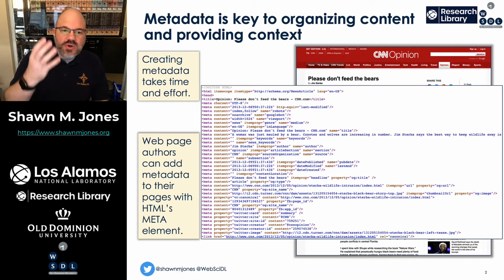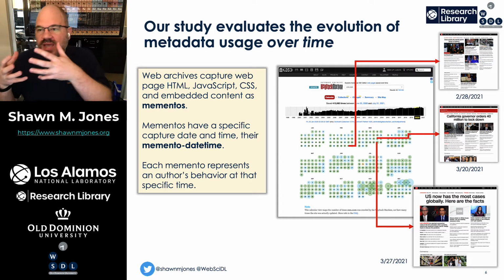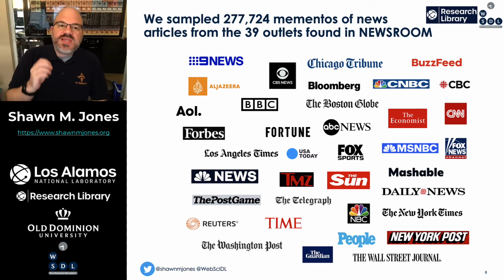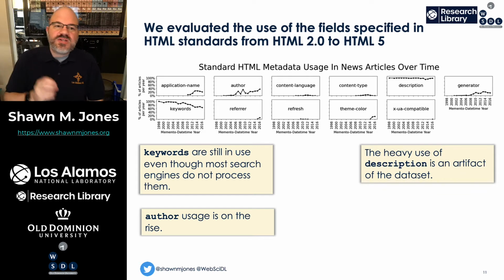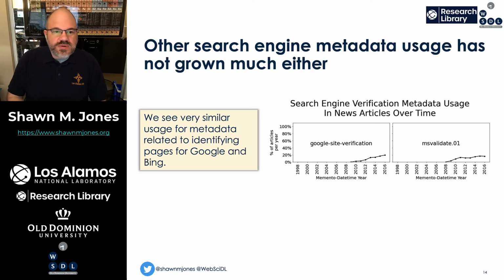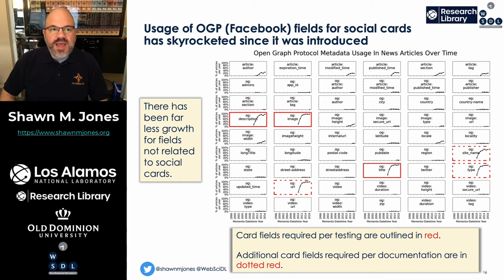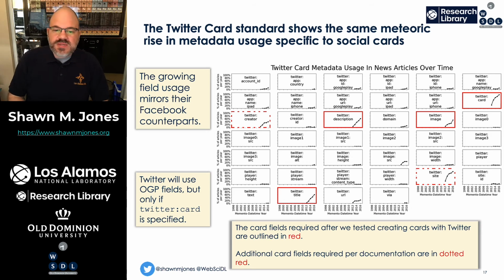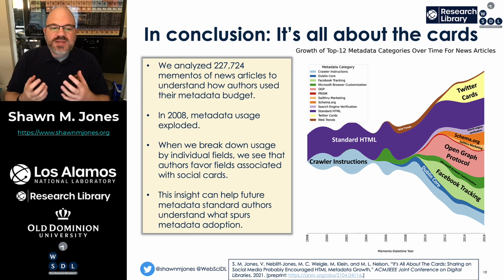It's All About The Cards: Sharing on Social Media Encouraged HTML Metadata Growth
Presented at ACM/IEEE JCDL 2021

In a perfect world, all articles consistently contain sufficient metadata to describe the resource. We know this is not the reality, so we are motivated to investigate the evolution of the metadata that is present when authors and publishers supply their own. Because applying metadata takes time, we recognize that each news article author has a limited metadata budget with which to spend their time and effort. How are they spending this budget? What are the top metadata categories in use? How did they grow over time? What purpose do they serve? We also recognize that not all metadata fields are used equally. What is the growth of individual fields over time? Which fields experienced the fastest adoption? In this paper, we review 227,726 HTML news articles from 29 outlets captured by the Internet Archive between 1998 and 2016. Upon reviewing the metadata fields in each article, we discovered that 2010 began a metadata renaissance as publishers embraced metadata for improved search engine ranking, search engine tracking, social media tracking, and social media sharing. When analyzing individual fields, we find that one application of metadata stands out above all others: social cards -- the cards generated by platforms like Twitter when one shares a URL. Once a metadata standard was established for cards in 2010, its fields were adopted by 20% of articles in the first year and reached more than 95% adoption by 2016. This rate of adoption surpasses efforts like schema.org and Dublin Core by a fair margin. When confronted with these results on how news publishers spend their metadata budget, we must conclude that it is all about the cards.